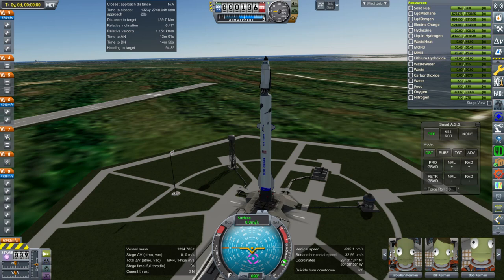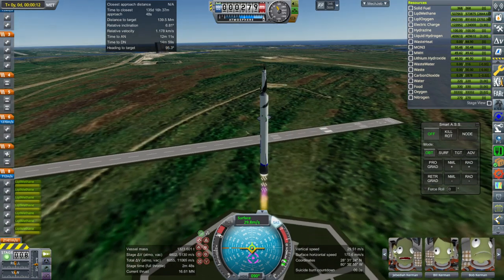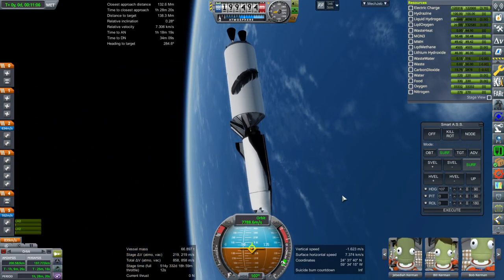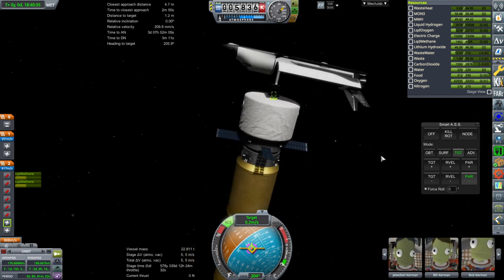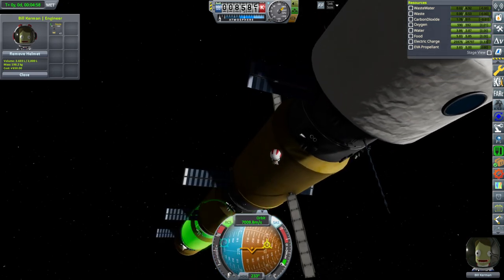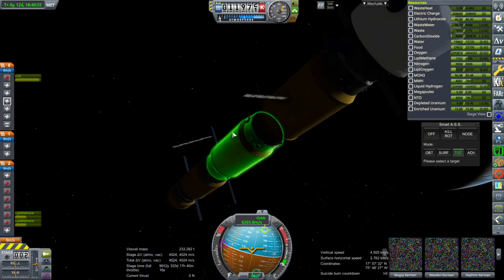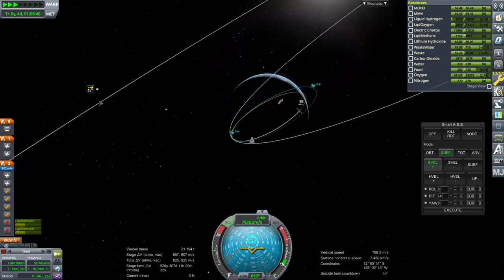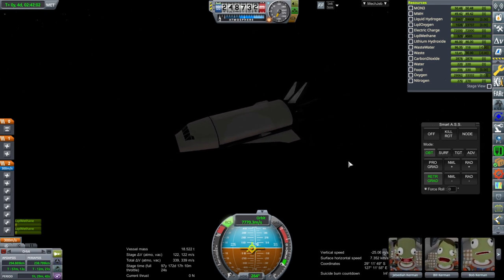Realism Overhaul in KSP 1.8.1 - Mini-Shuttle and the Radiator Rendezvous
I send the Shuttle Mark II up to the NTP Testbed to add radiators as one method to help control the hydrogen boiloff on the interplanetary ship.